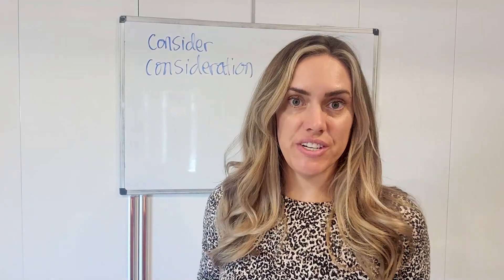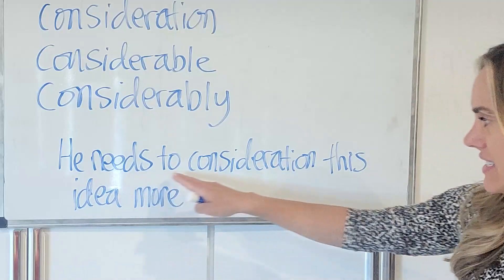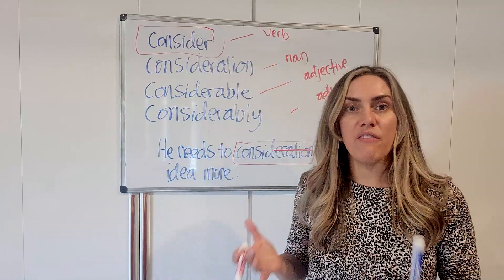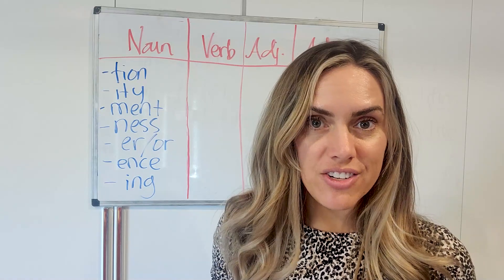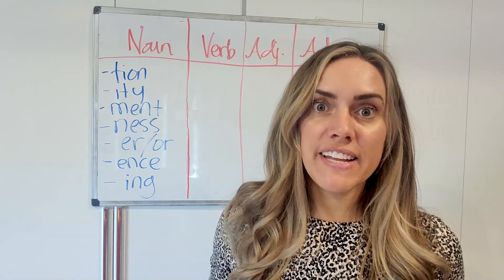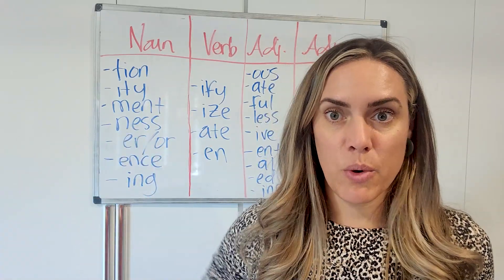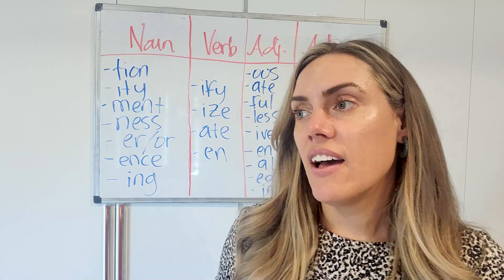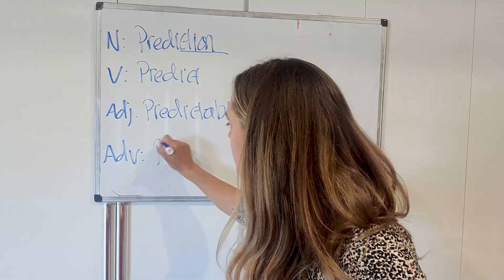Word Form With Parts of Speech in English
In this video lesson I go over the different word forms with different parts of speech in English. I will go over the most commonly used suffixes with the different word formations that you will use.

In this video:
0:00 Start
0:18 Parts of Speech I will go over
0:24 Example with the Word Consider
3:11 Suffixes
4:16 Suffixes for Nouns
5:51 Suffixes for Verbs
6:56 Suffixes for Adjectives
8:55 Suffixes for Adverbs
9:17 Most Common Suffixes
9:40 Practice with the word Prediction

💕 Thank you for all of the support and don't forget to show some love on this video!